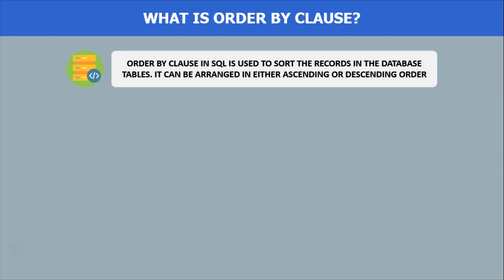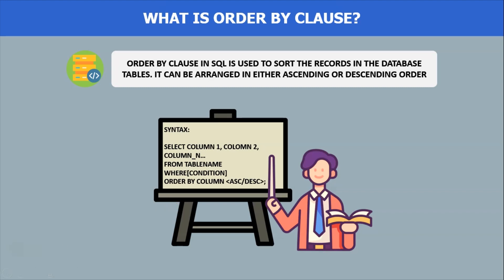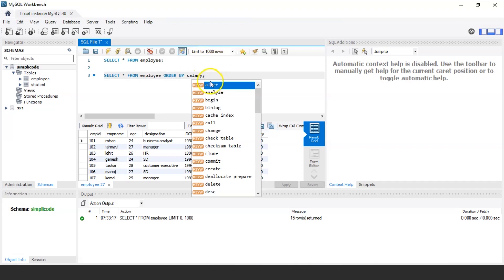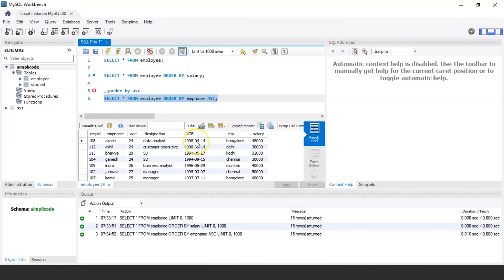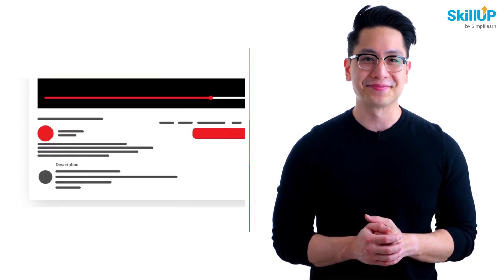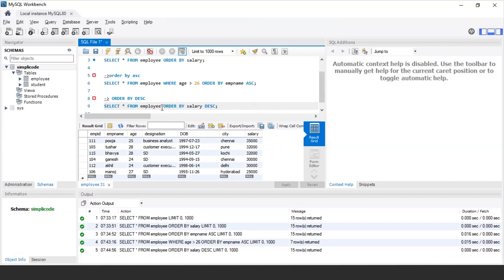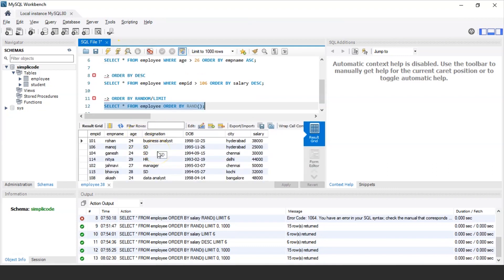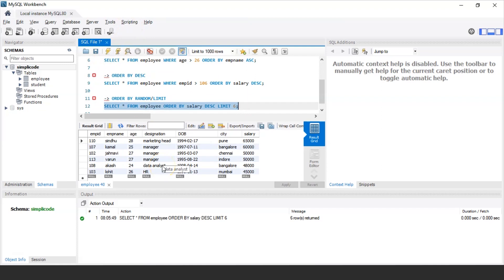Order By In SQL Explained | SQL Order By Clause Tutorial | SQL Tutorial For Beginners | SimpliCode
This video by simplicode is based on SQL OrderBy statement. SQL OrderBy is a sorting method or function preprogrammed in SQL, Using the OrderBy statement, we can rearrange the rows in either ascending or descending order. this SQL tutorial will help you learn SQL OrderBy statement along with theory and practical demonstration for a better learning experience

What are clauses in SQL?
Clauses in SQL are used to group, sort, and filter data based on specific conditions. The popular clauses available in SQL are where clause, group by, having clause, and order by clause.